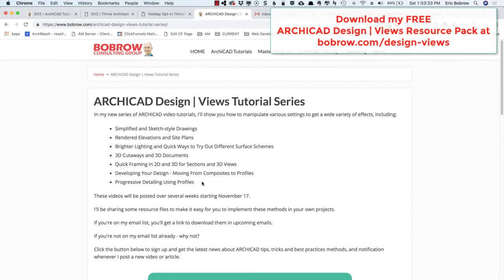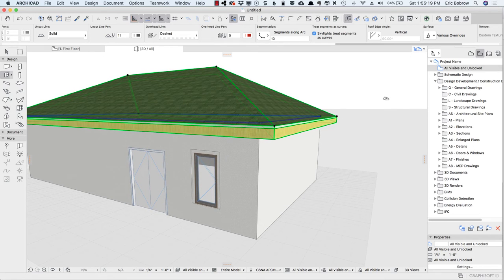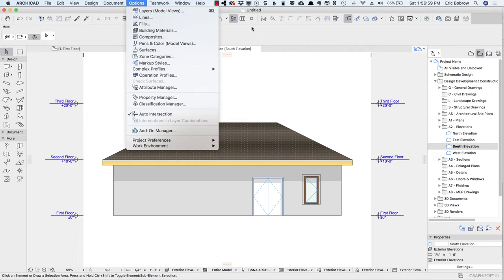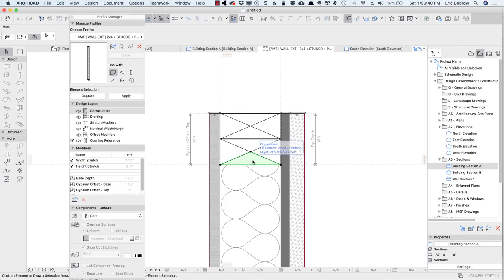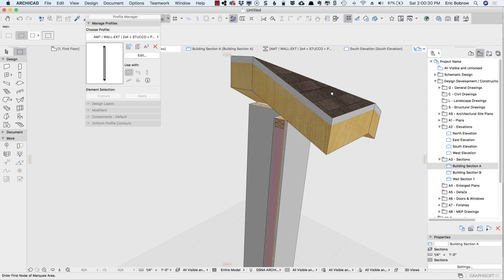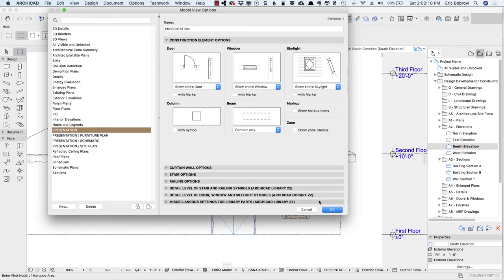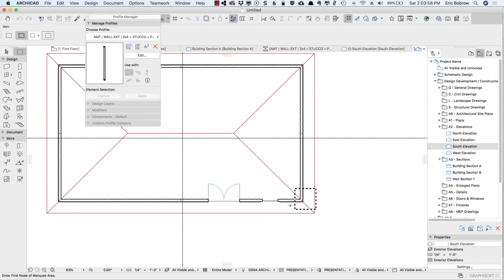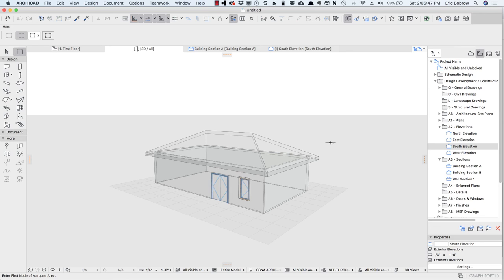ARCHICAD Design | Views Resource Pack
Download the FREE ARCHICAD Design | Views Resource Pack and add in dozens of valuable resources into your project or template. Watch the videos in my ARCHICAD Design | Views Tutorial Series for the cool and useful tricks and best practices methods that these tools make it easy to implement.